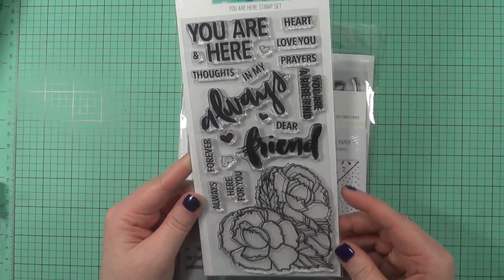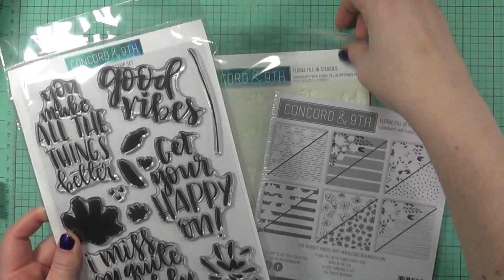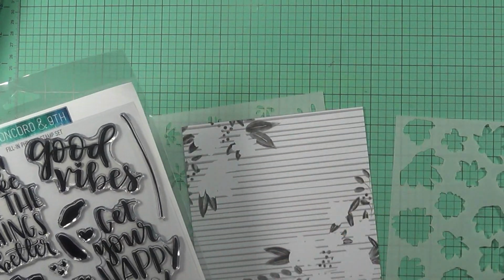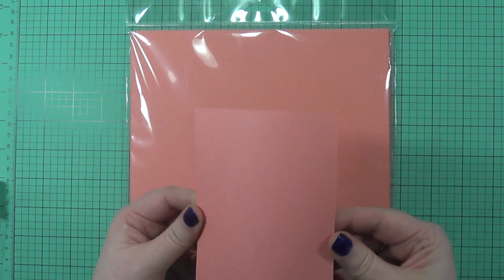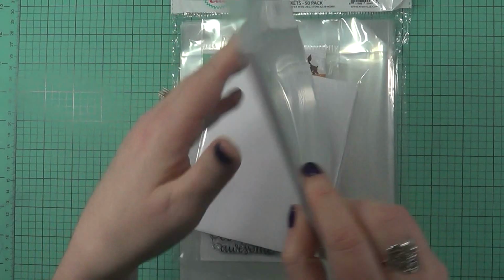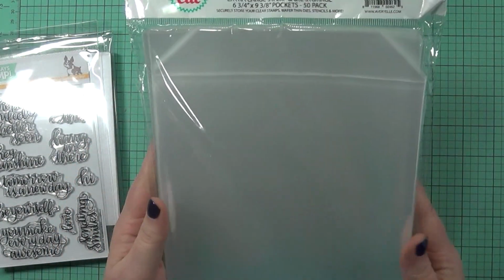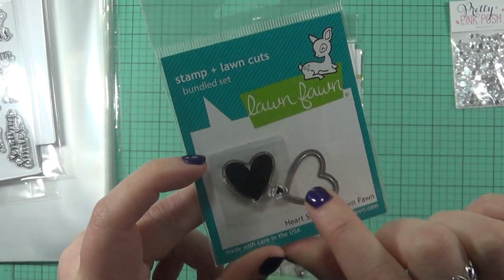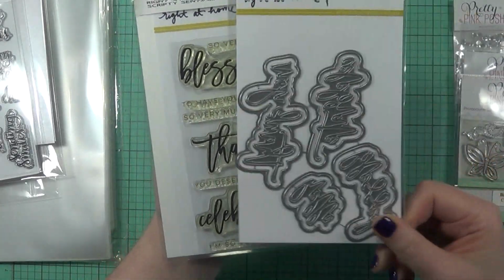Collective Card Making Haul | March 2017 | SSS, Concord & 9th & MORE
Welcome back friends!  I wanted to share the latest goodies I've purchased in the month of March!  Concord and 9th, Simon Says Stamp, Butterfly Reflections, Ink and more!